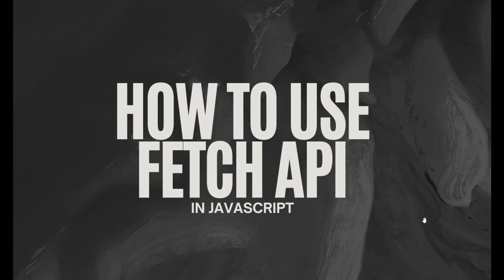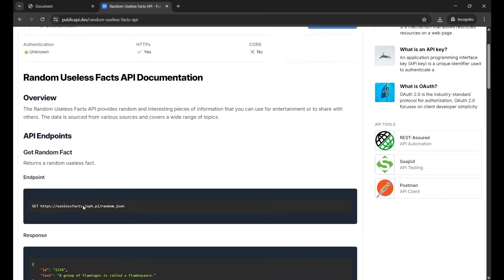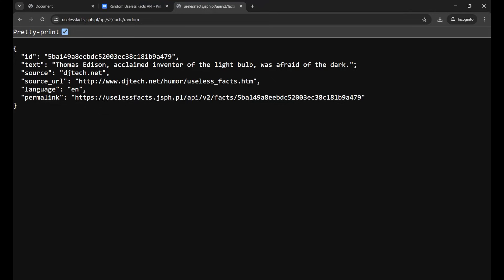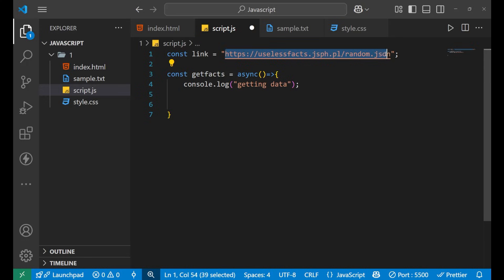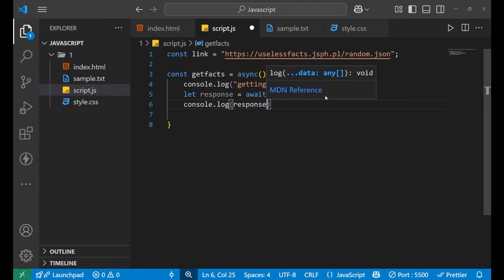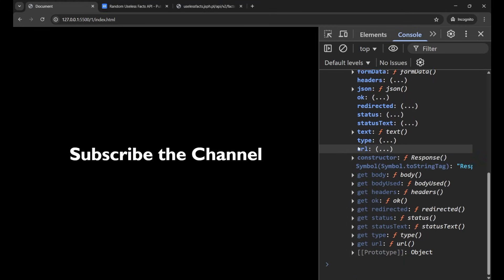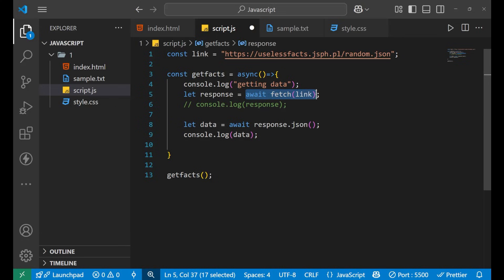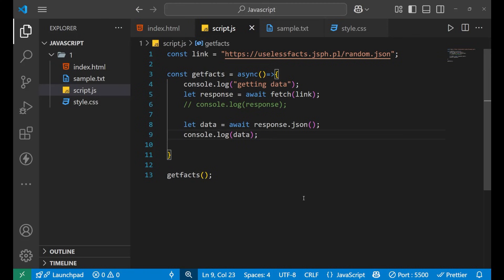How to Use Fetch API in JavaScript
How to Use Fetch API in JavaScript | Beginner-Friendly Guide with Real Examples

Want to fetch data from an API in JavaScript? This tutorial will teach you **how to use the Fetch API in JavaScript** to make HTTP requests like GET, POST, PUT, and DELETE — all using clean, modern syntax.

The Fetch API is built into modern browsers and allows developers to request resources (like JSON data) from servers or APIs asynchronously. Whether you're building a weather app, working with a public API, or communicating with your own backend — mastering the Fetch API is essential.

✅ In this video, you’ll learn:

* What the Fetch API is and why it's useful
* How to make a **GET request** to fetch data
* How to handle **JSON responses**
* How to use `async/await` with `fetch()`
* How to handle errors and bad responses
* How to make **POST requests** and send data with headers

📘 Examples Covered:

1. Simple GET request with `.then()`:

2. GET request with `async/await`:

```javascript
async function fetchData() {
  try {
    if (!res.ok) throw new Error('Network response was not ok');
    const data = await res.json();
    console.log(data);
  } catch (err) {
    console.error('Fetch error:', err);

3. POST request with headers and body:

  method: 'POST',
  headers: { 'Content-Type': 'application/json' },
  body: JSON.stringify({ name: 'John', age: 30 })

🧠 Pro Tips:

* Always check for `res.ok` before processing the response
* Use `try...catch` when working with `async/await`
* Set the correct headers when sending JSON data
* Know your API endpoints (GET vs POST, etc.)

🧑‍💻 Great for:

* Beginners working with external APIs
* Frontend developers learning modern JavaScript
* Anyone building real-world applications using REST APIs

👍 Like this video if it helped you learn Fetch API, 🔔 subscribe for more JavaScript tutorials, and 💬 comment below if you'd like a tutorial on Axios, REST APIs, or error handling in depth!

📺 Check out our JavaScript series for more tutorials on DOM manipulation, promises, async/await, and working with APIs.